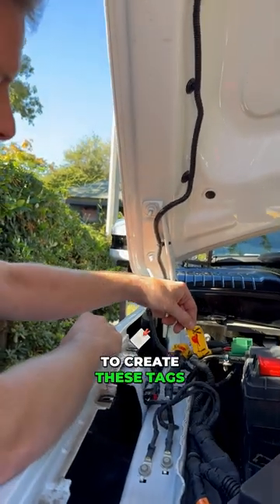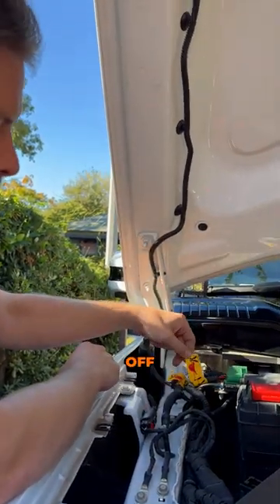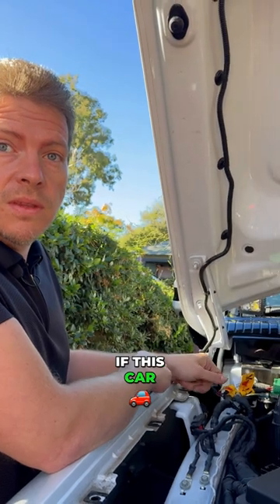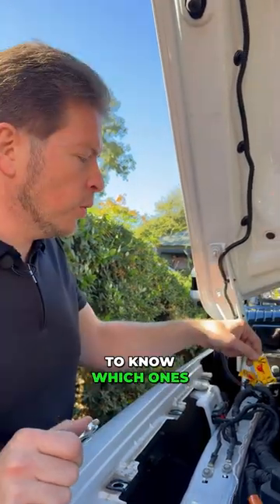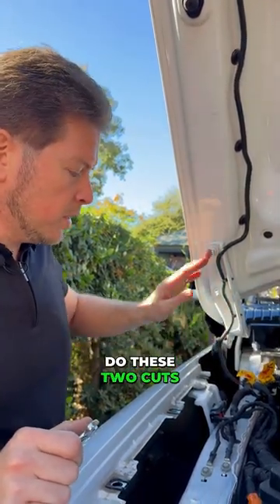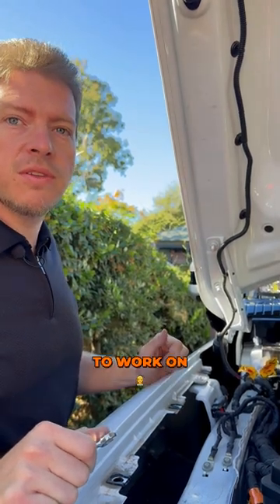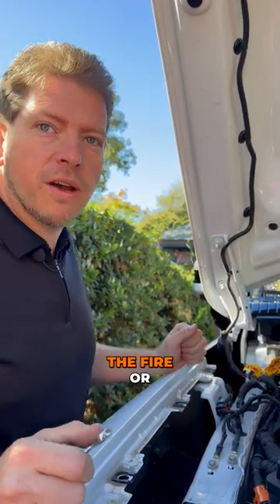Decoding Electric Vehicle Fire Safe Stickers🔥electricvehicle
In this video, Our Expert Mike enlightens us on the significance of yellow fireman stickers on electric vehicles.  Watch the video to learn about the safety features of electric cars and how to identify potential hazards with these stickers.

Curious about the Hummer EV or other electric vehicles? This video will give you valuable information on how to stay safe while driving or working on an electric car. Uncover the safety measures behind electric cars and learn the meaning behind these essential fire safety indicators.

Always adding new trucks to the M&R family.

💬Let Us know what you think of this video in the comment section below.

Decoding Electric Vehicle Fire Safe Stickers🔥